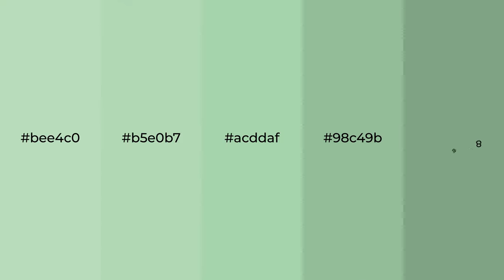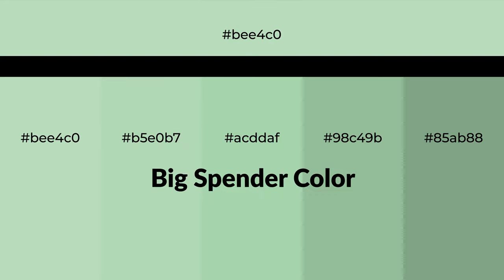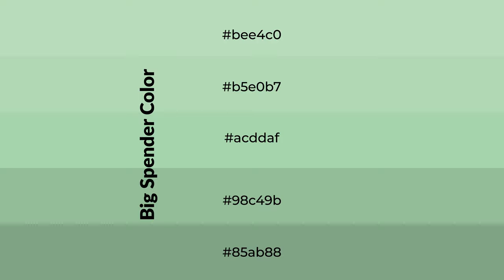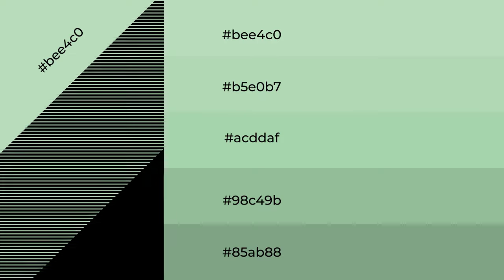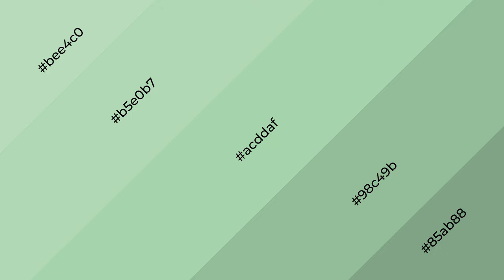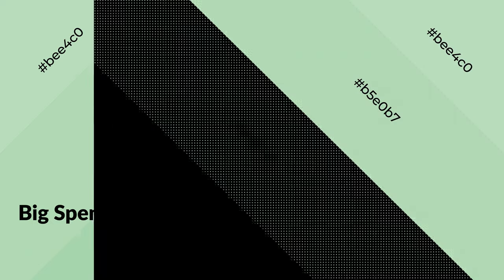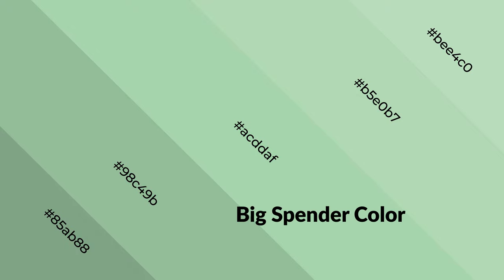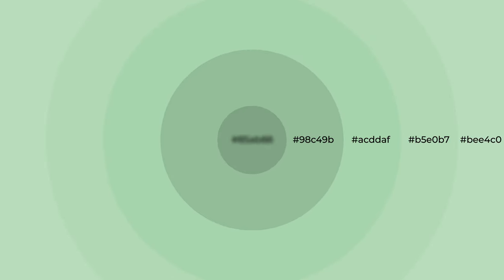Shades & Tints of Big Spender color acddaf A Cool Green color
Shades of Big Spender color acddaf Cool Shades of Big Spender color with Green hue for your project!

Shades
Hex 98c49b

Tints
Hex b5e0b7

Big Spender is a cool color, and it emits calming, serene, soothing, refreshing, spacious, unwinding, peace and relaxed emotions. Cool colors are like water, ice, sky, grass, soft and snow. You can see them used in baby products.